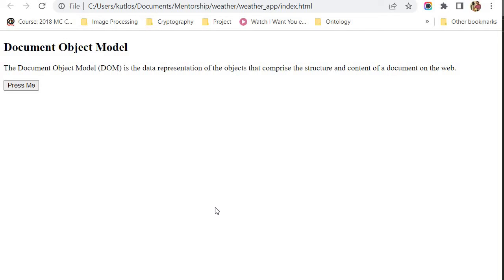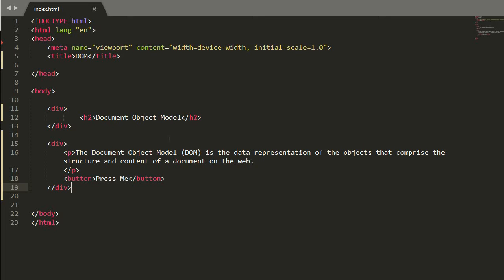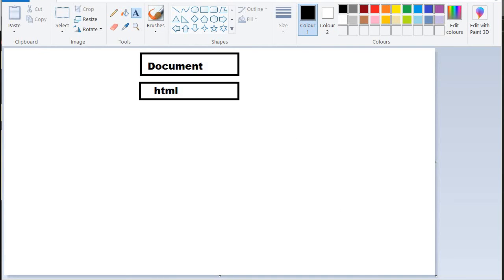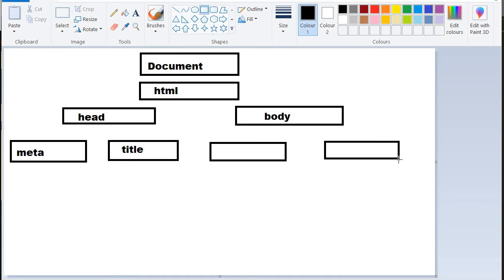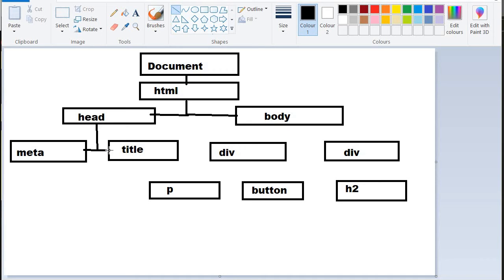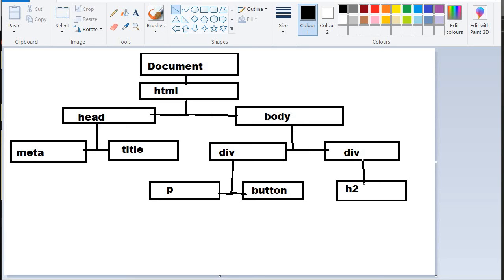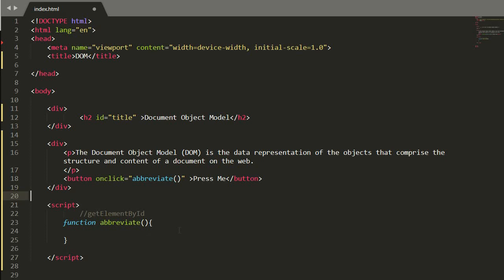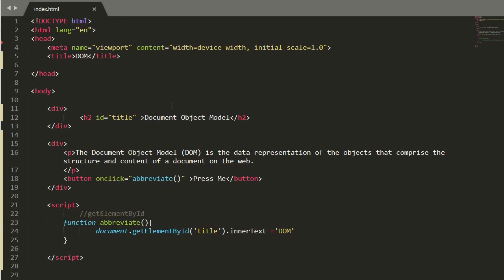JavaScript Basics: What is DOM??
The document object model is an important concept in web development. It allows us to interact with HTML elements using various methods to do so.  In this video, we learn about the DOM and try to picture how it works and how its implemented.